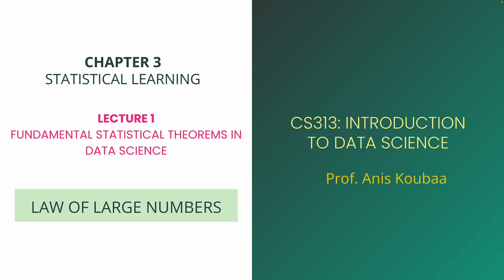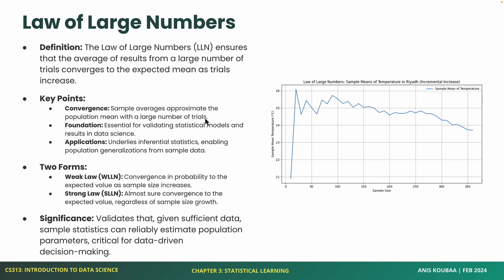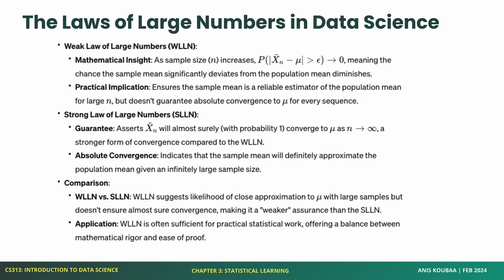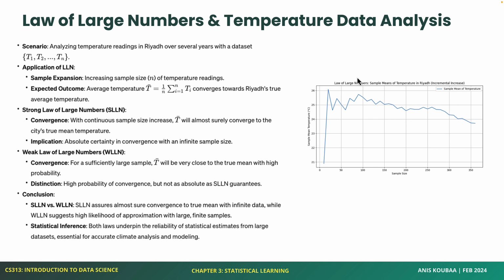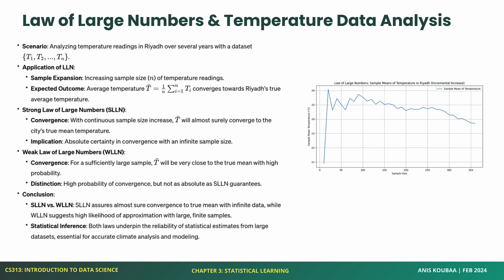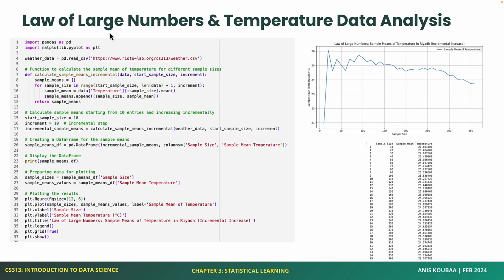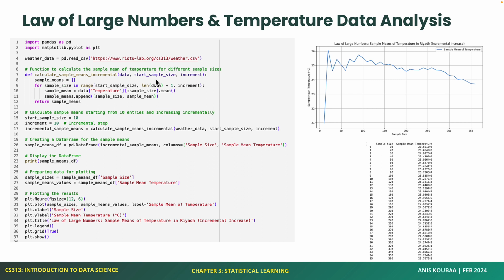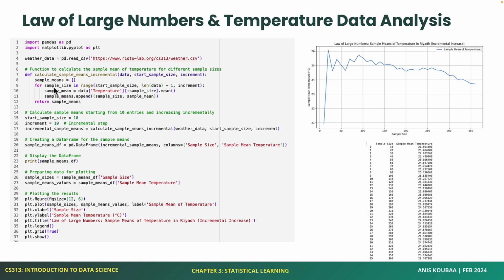[CS313] Law of Large Numbers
In this short video I explain the concept of Law of Large Numbers as part of my course CS313 Introduction to Data Science